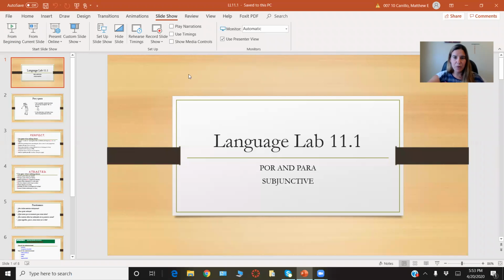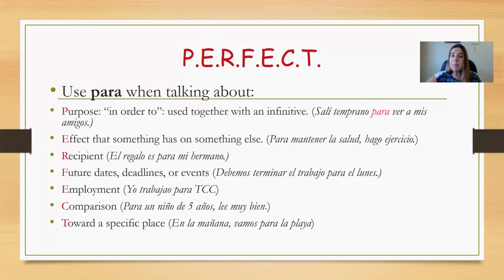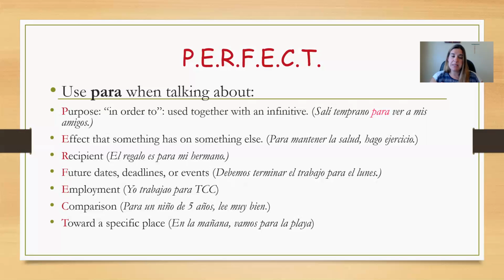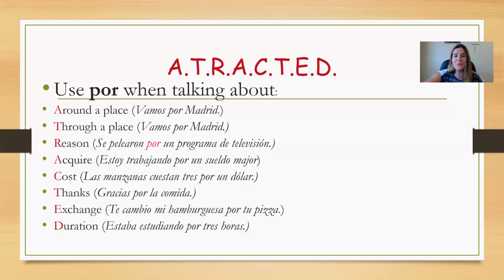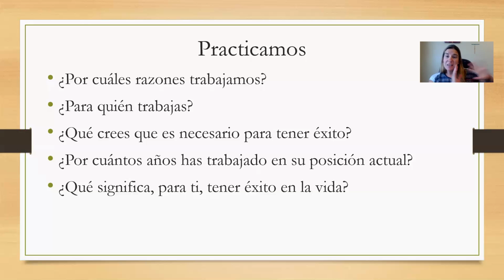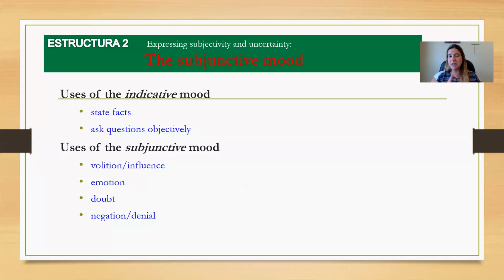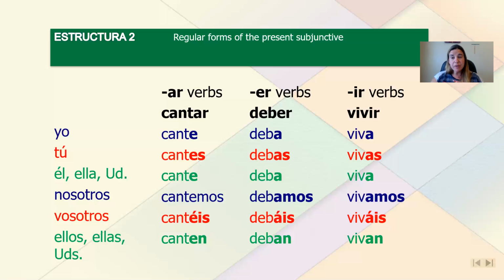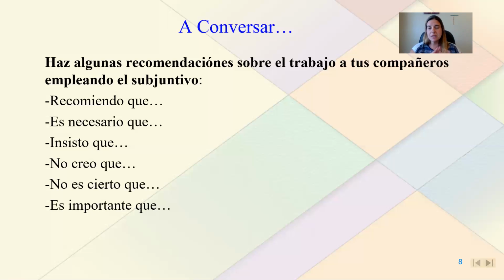Flipgrid 11 1 11 2